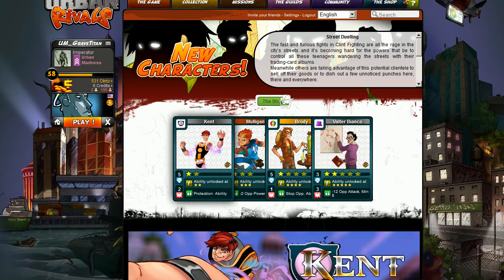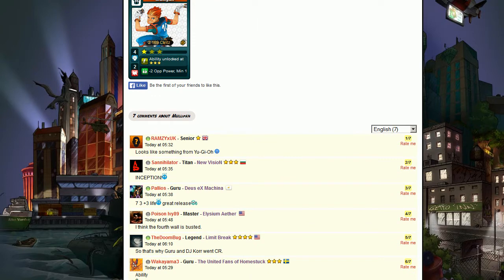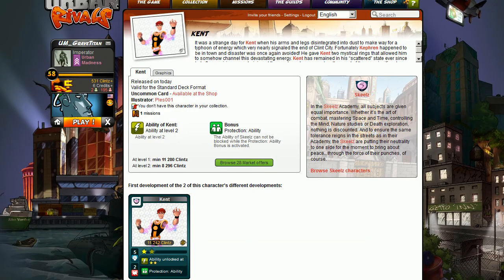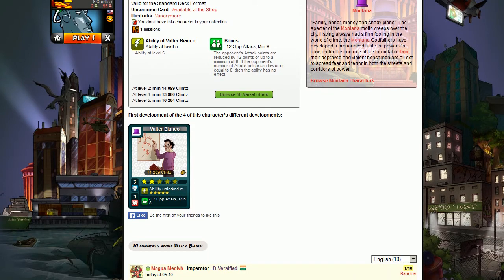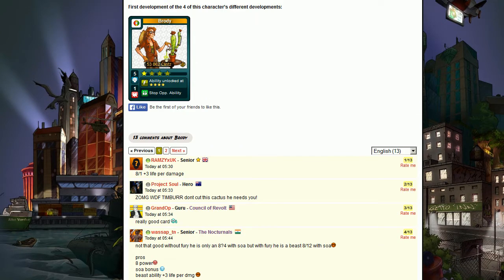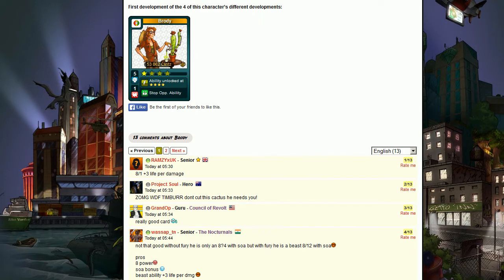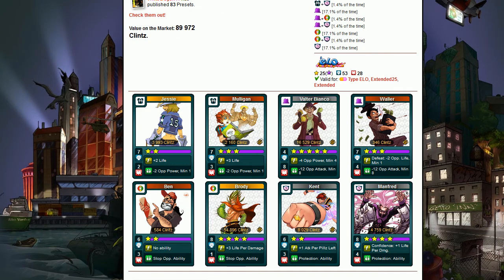Street Duelling - New Cards March 7th